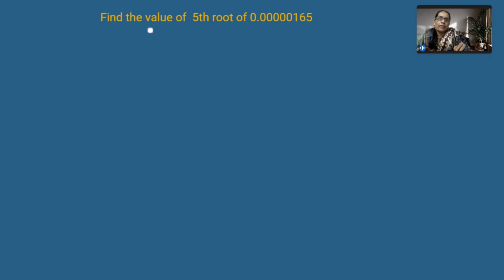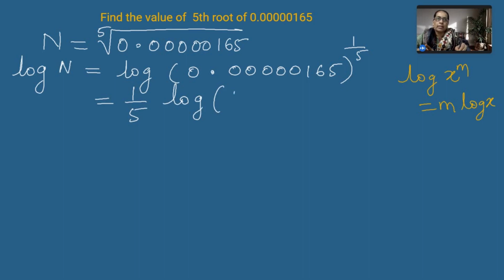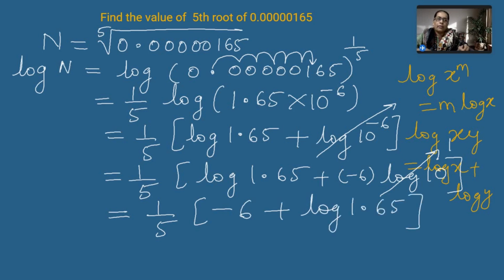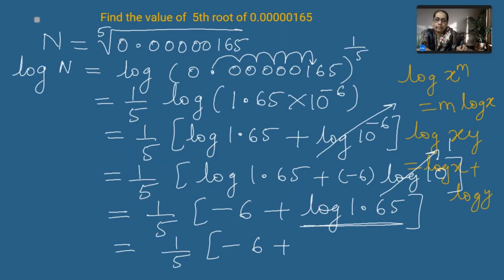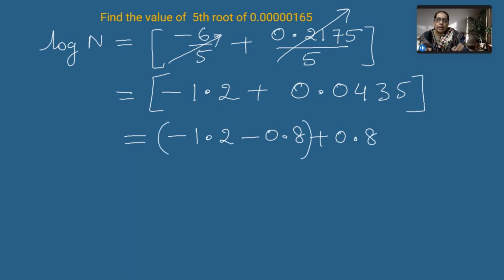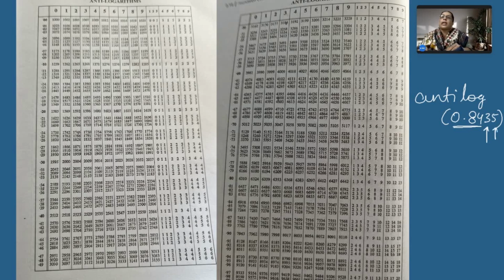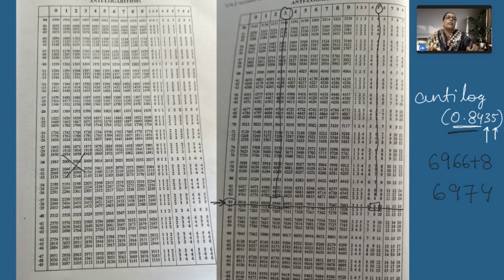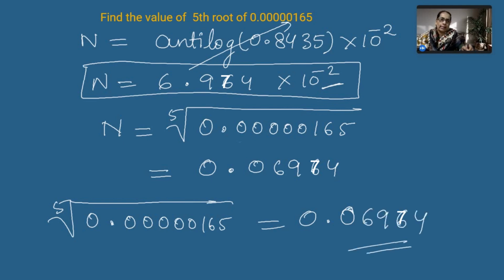5th root of 0.00000165 I